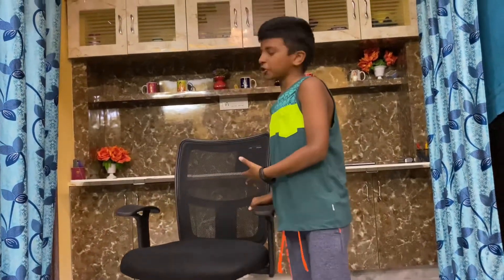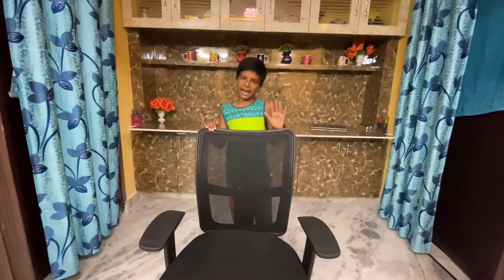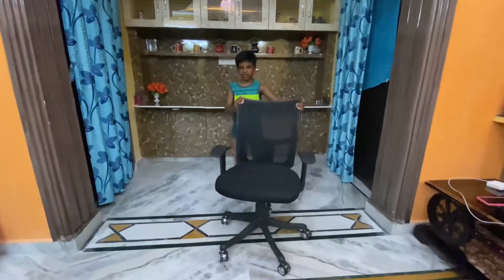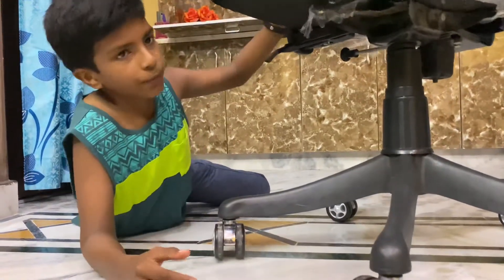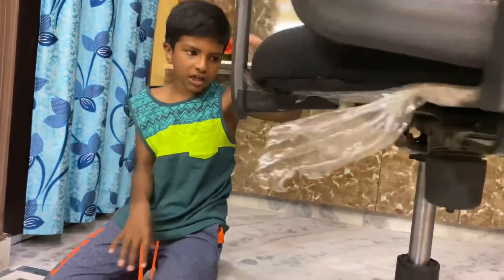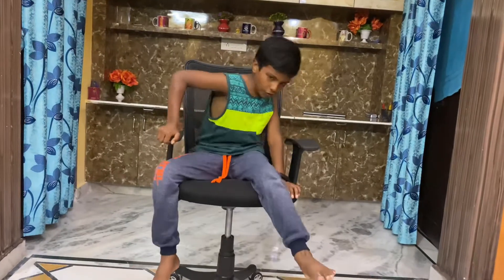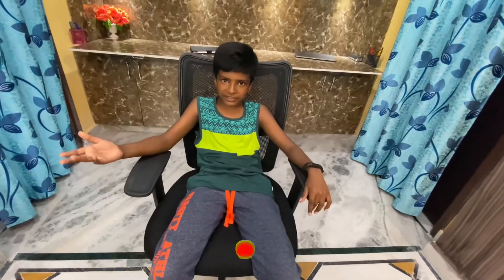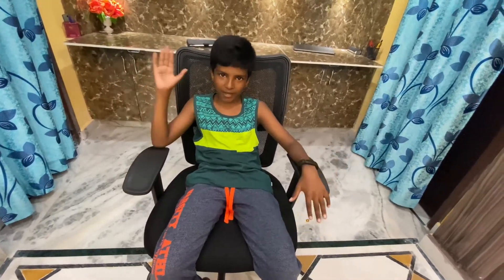New study chair review for online classes